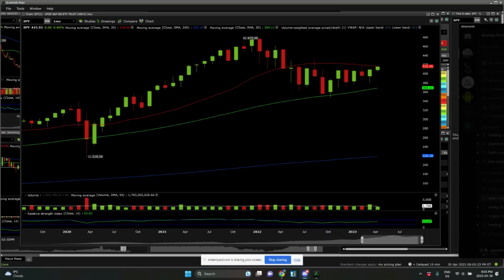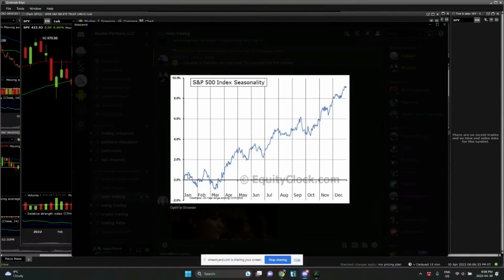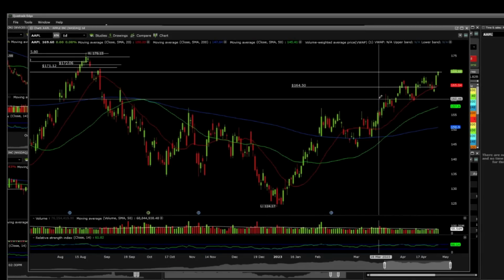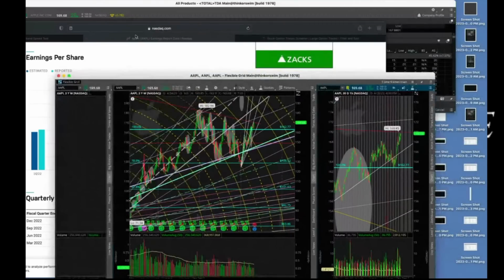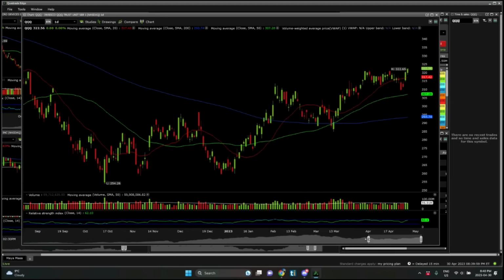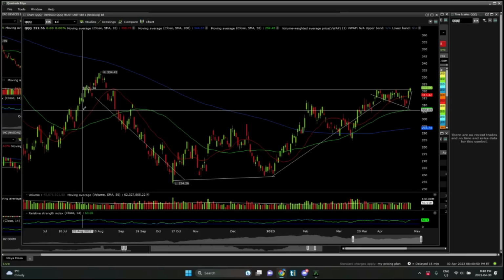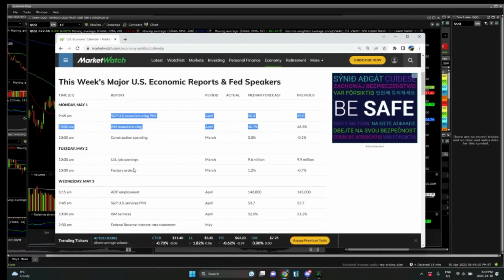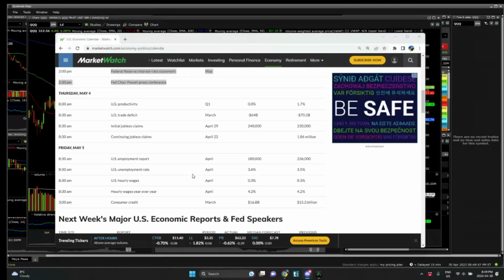FOMC- SPY AAPL EARNINGS Secret to Targets! May 1-5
Market Review with Esther and Michael for the first week of May

Make sure to share and bless others~! God Bless You =)